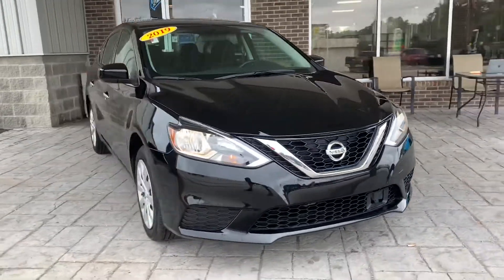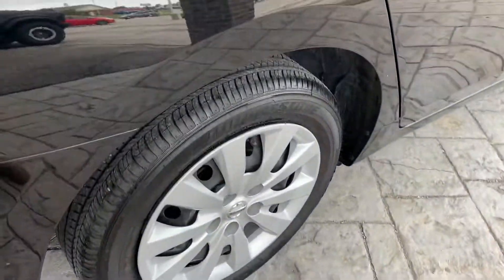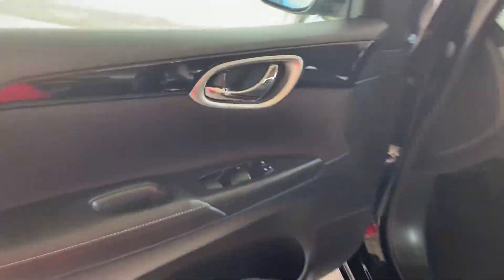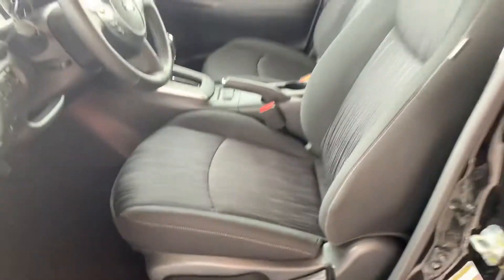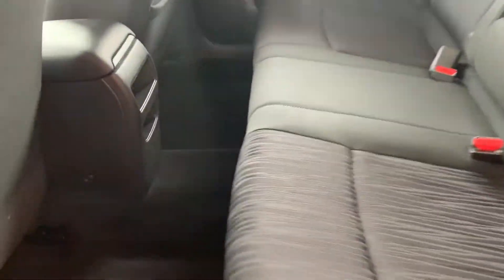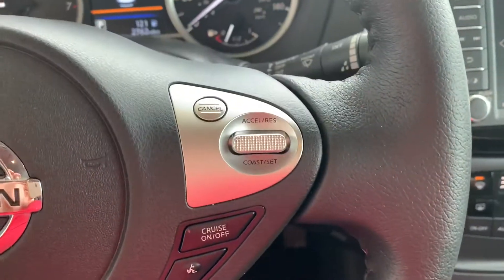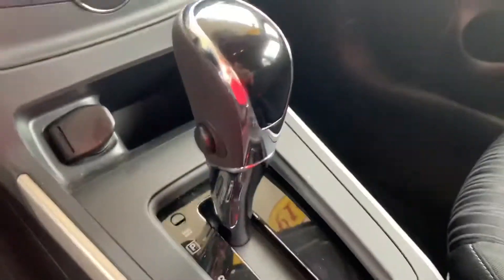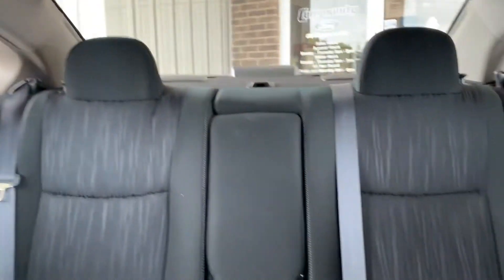P11898 2019 Nissan Sentra SR Thanks for Watching!